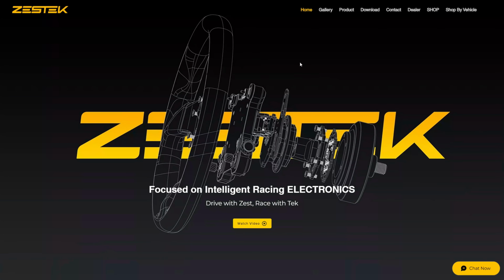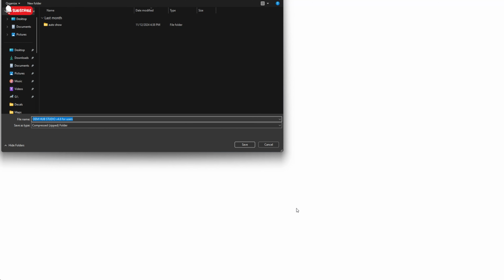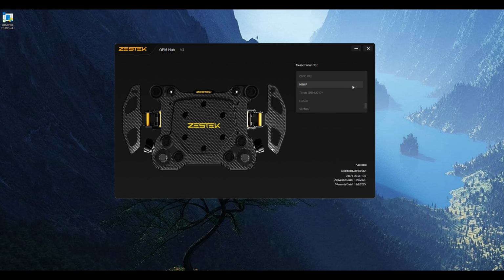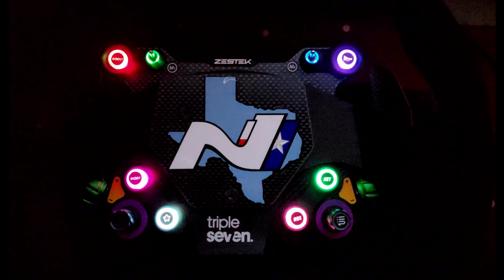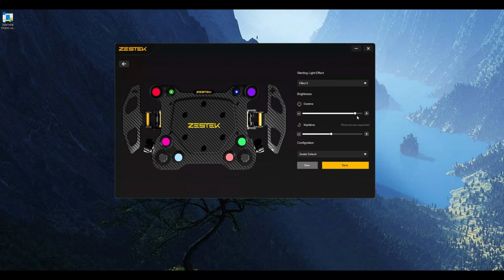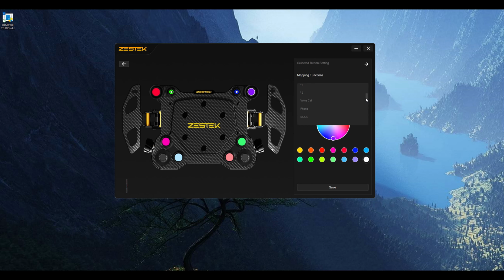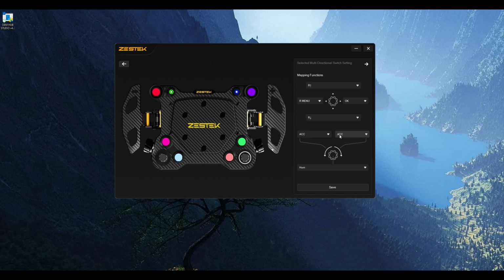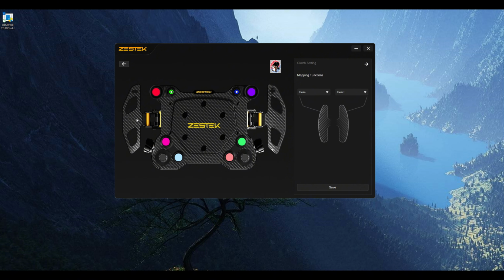Zestek x Avante N [Elantra N] Pt. 1 - Programming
The Zestek OEM wheel hub has been in the US market for a while, but it is now compatible with the Hyundai Avante/Elantra/i30 N models. In this video, I will go over how to get the Zestek software and program the wheel for the Hyundai Avante/Elantra/i30 N models.

Part 2 will show how to install the Zestek hub for the Hyundai N.

For the N community